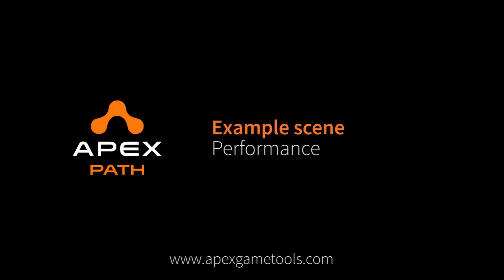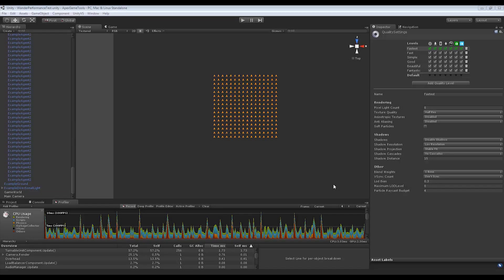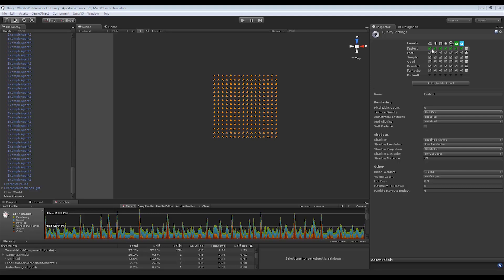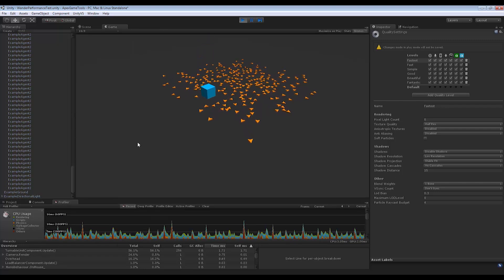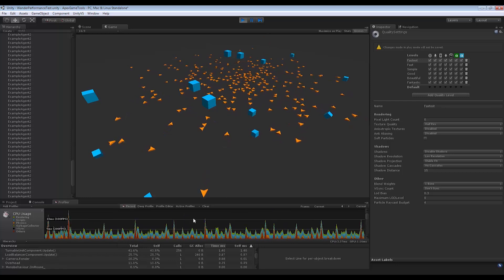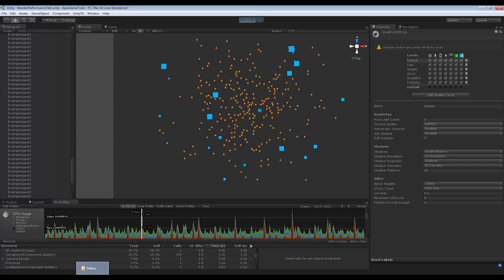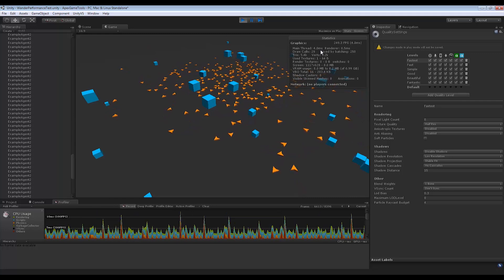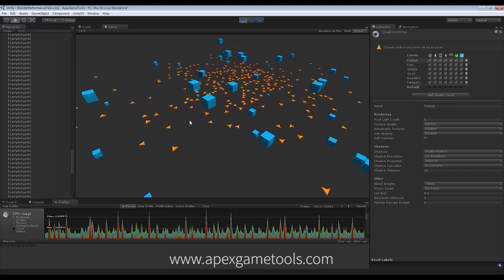Apex Path Example scene Performance